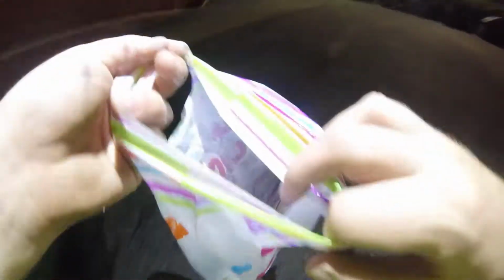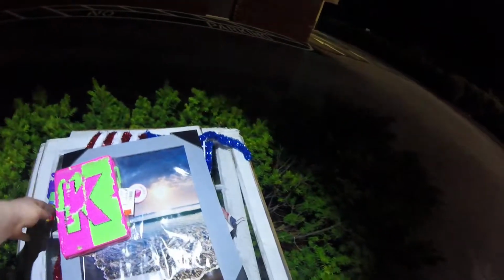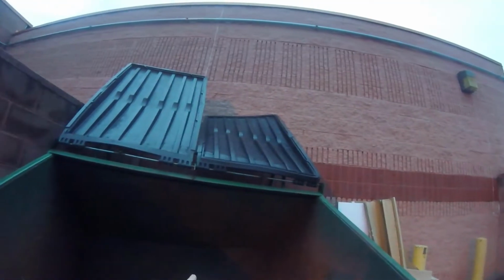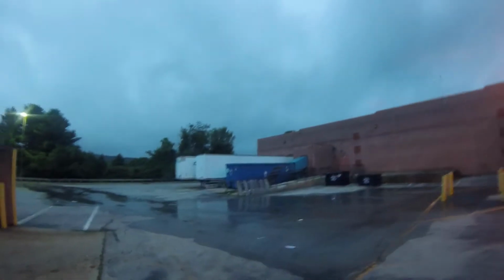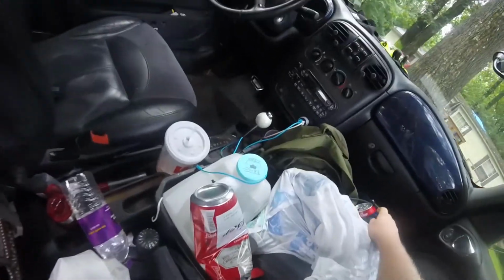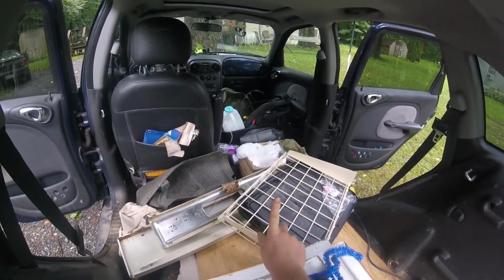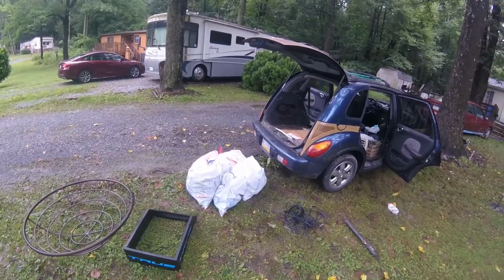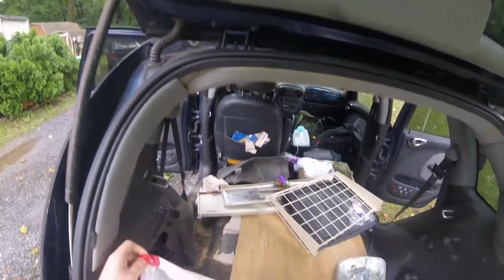Making money Dumpster Diving & Trash Picking | Cash For Trash! Episode #3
Making money dumpsterdiving and trash picking to resell on ebay!  Metal scrapping and recycling to turn trash into cash!

Welcome,

My name is Richard and I make my living by selling on Ebay & Amazon by buying stuff from thrift stores and other retail stores!  In today's episode of Cash For Trash I find some great valuables in the trash and turn in the free scrap for cash at the scrap yard!